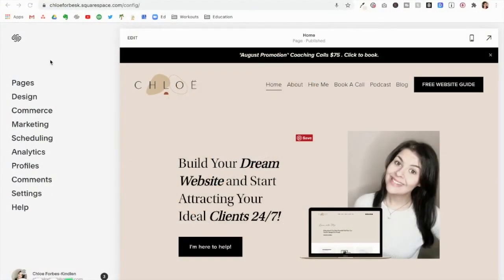How To Activate SSL Certificate on Squarespace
In this video, I show you how to activate your SSL Certificate on Squarespace. This is an important trust builder that signals to your website visitors and google that you are a secure website.

Chloë :)